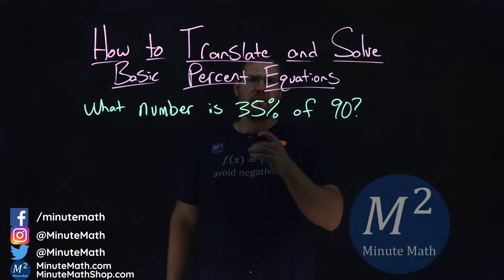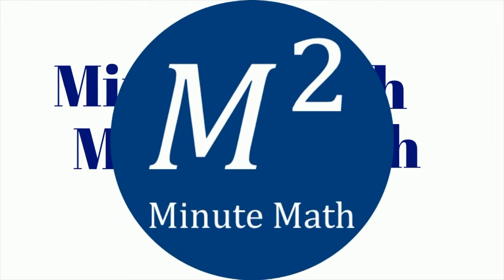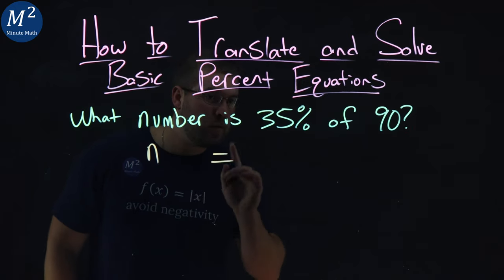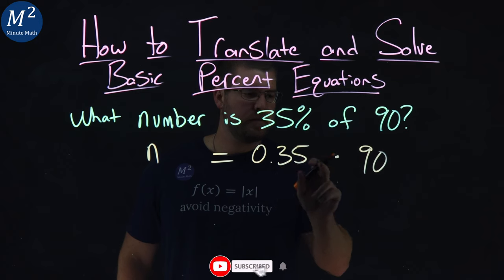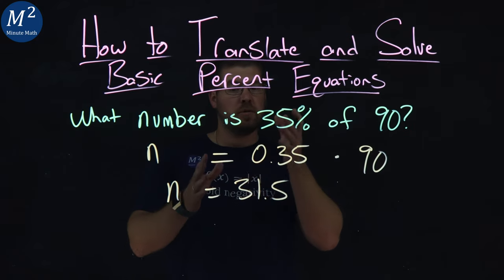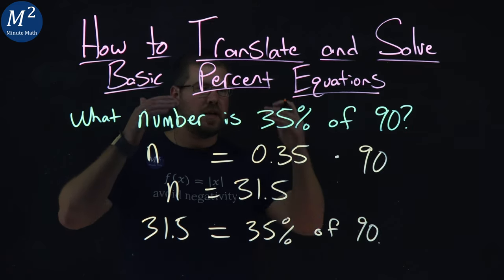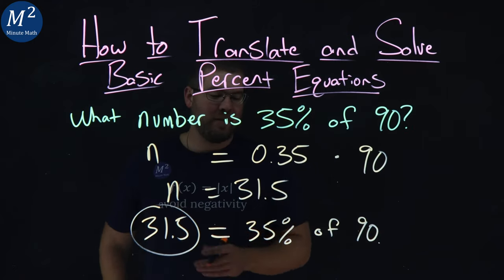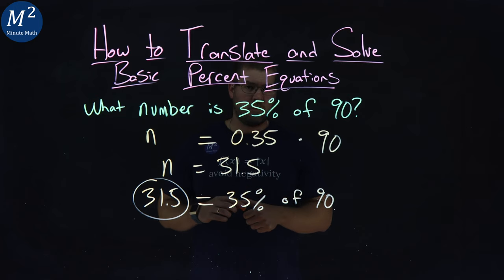How to Translate and Solve Basic Percent Equations | What number is 35% of 90? | Part 1 of 6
In this video we learn how to Translate and Solve Basic Percent Equations. We solve the following percent equation: What number is 35% of 90?

Amazon Store Front: How we make our videos, Recommended Educational Resources, Etc.:

Marecek, L., Anthony-Smith, M., & Mathis, A. H. (2020). Use the Language of Algebra. In Prealgebra 2e. OpenStax.